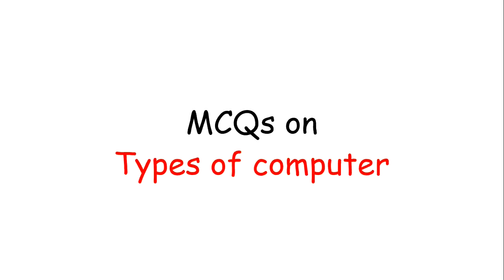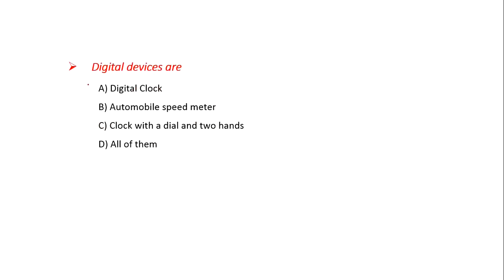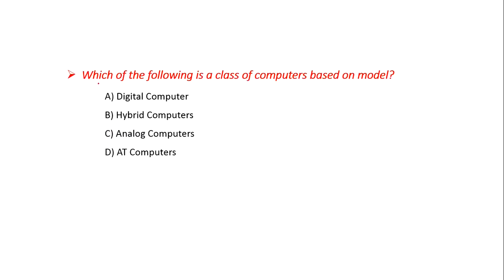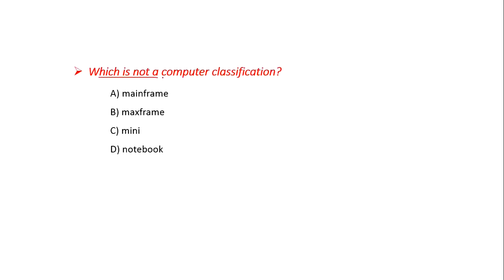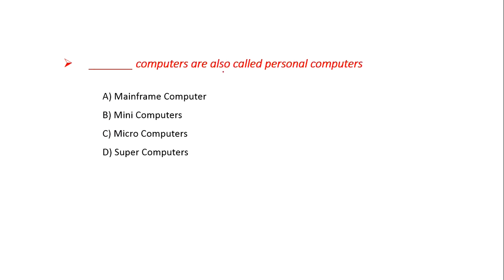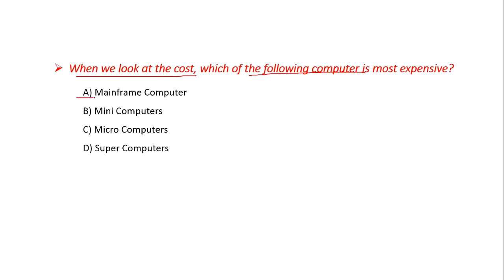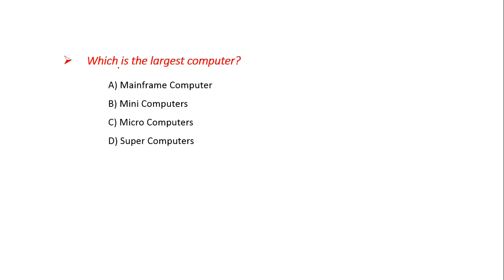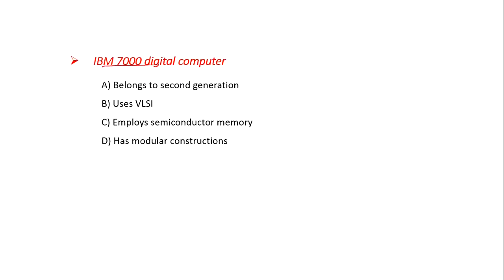Computer Fundamentals:Types of Computer | MCQs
In this video we will cover MCQs on types of computer. Do attempt the practice set after watching the video.